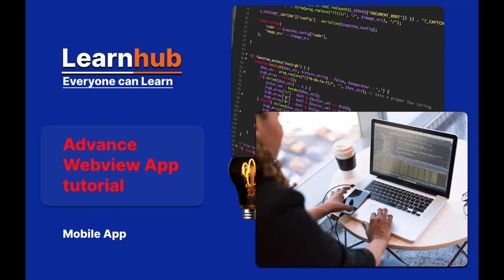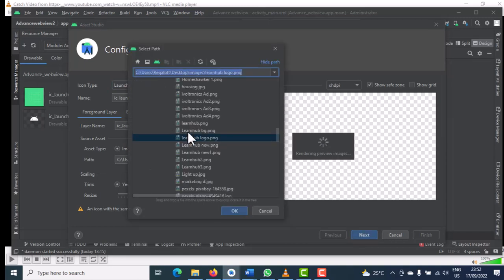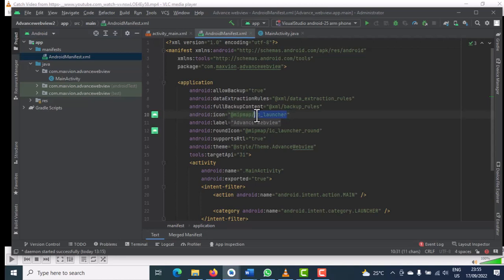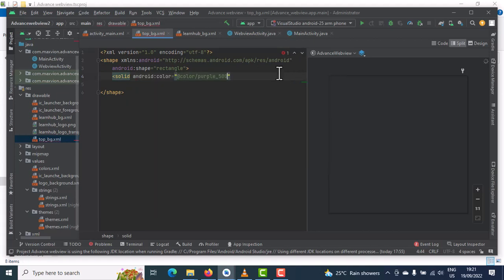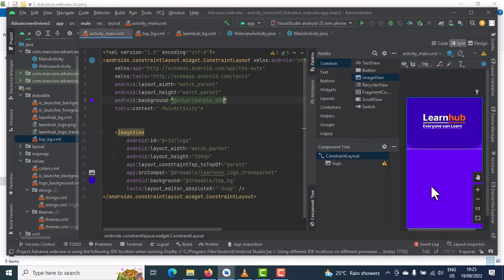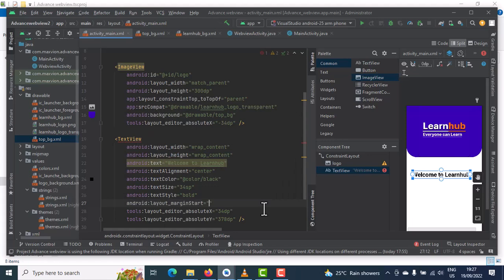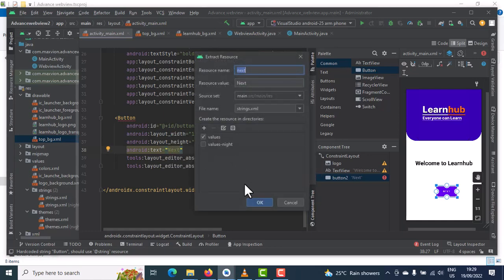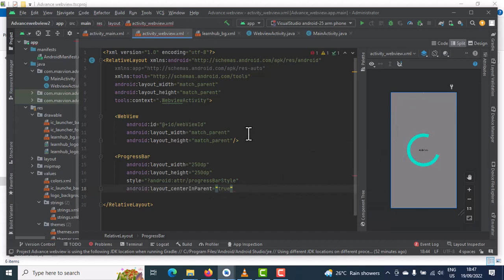Advance webview tutorial: Turn any website to a mobile app:- part 1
Advance webview, turn any website to a mobile app